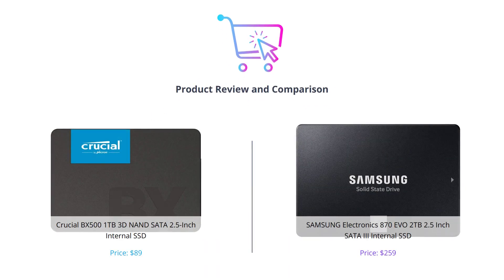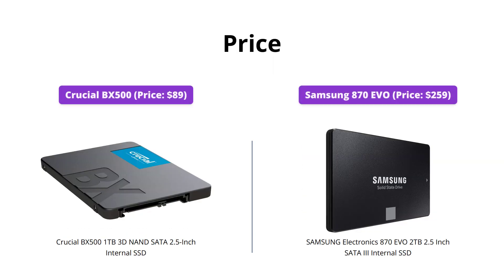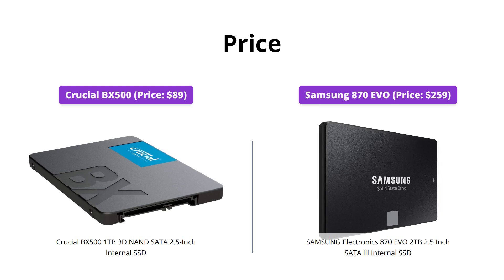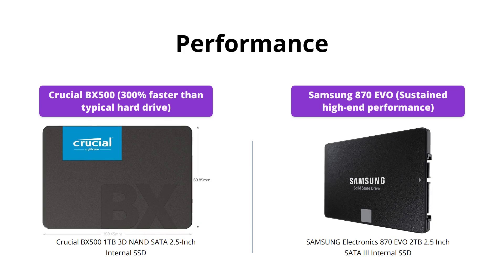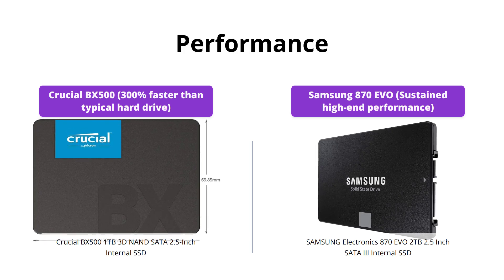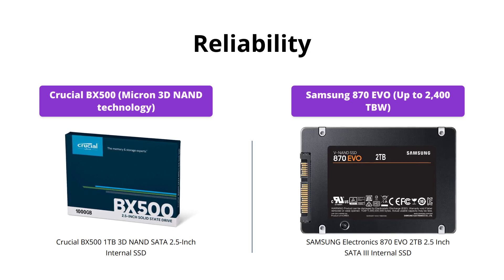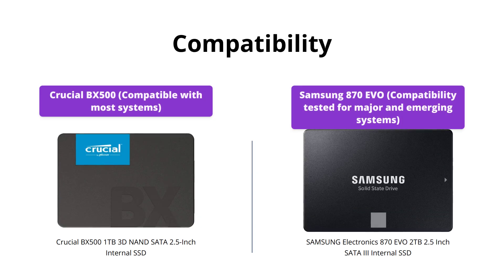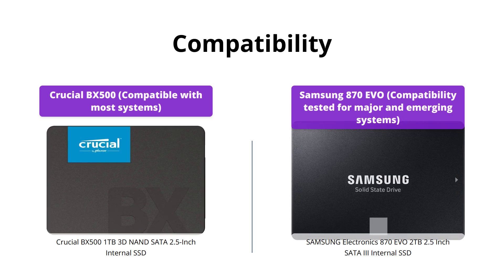Crucial BX500 vs Samsung 870 EVO: Which SATA SSD is the best?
Compare the Crucial BX500 1TB 3D NAND SATA 2.5-Inch Internal SSD and the SAMSUNG Electronics 870 EVO 2TB 2.5 Inch SATA III Internal SSD. Improve overall system responsiveness, faster boot up time and more with BX500. Samsung 870 EVO offers excellent performance, reliability, compatibility and much more.